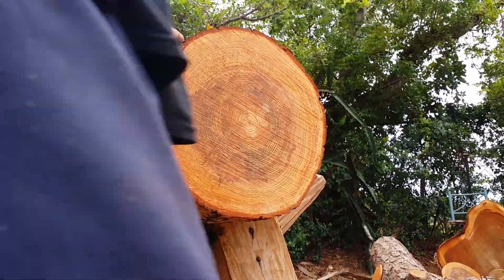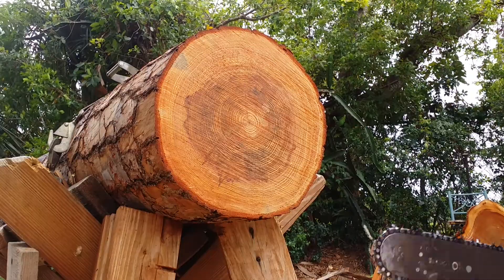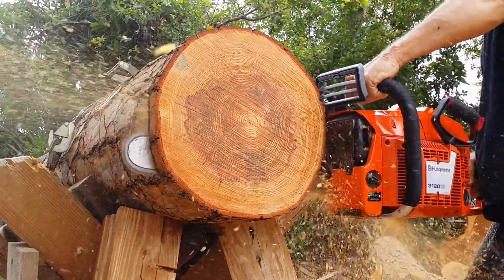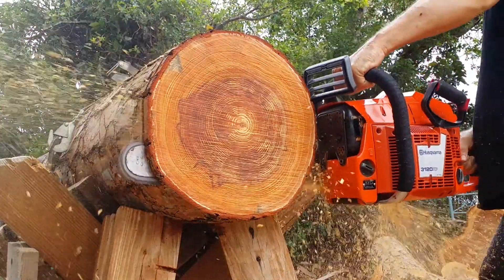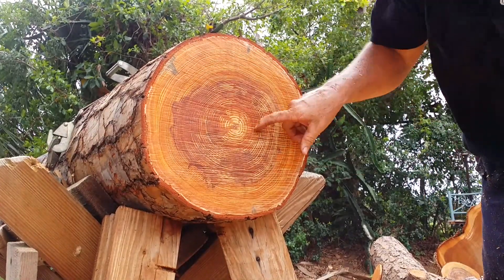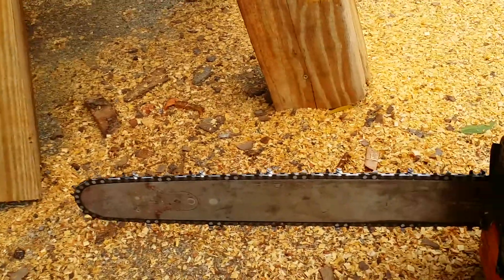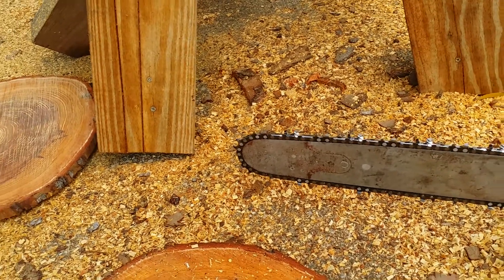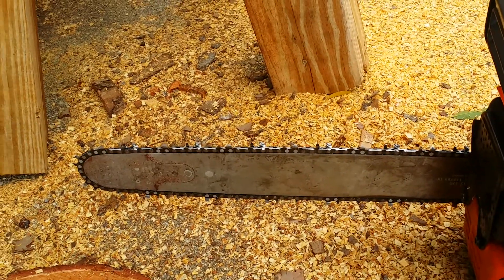Husqvarna 3120xp /RACE CHAIN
Experimental race chain OREGON LG 72DL. 058 Florida slash pine wood